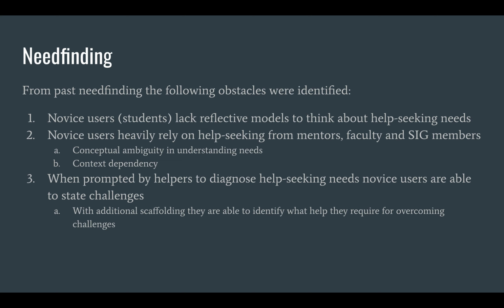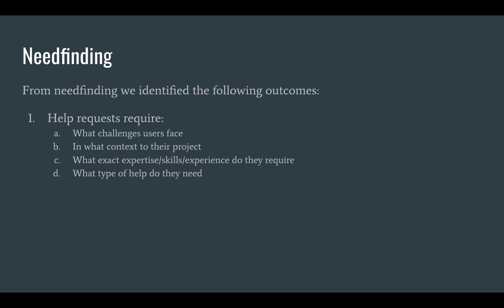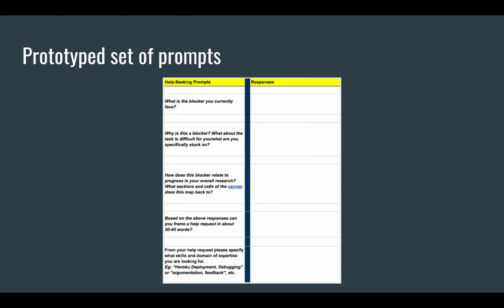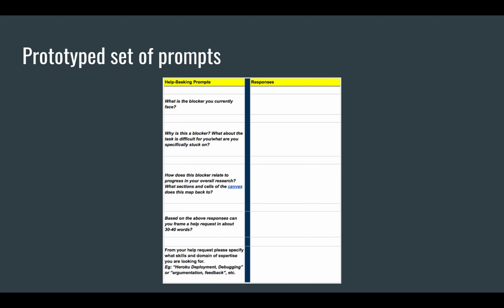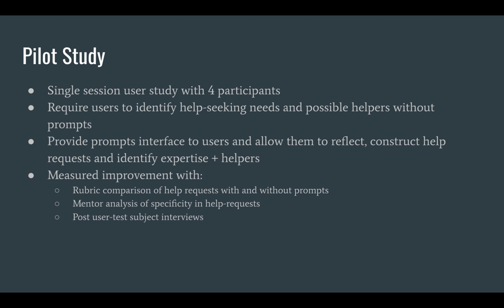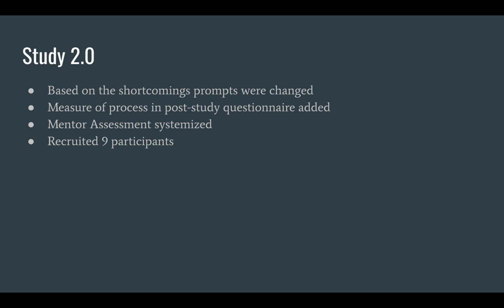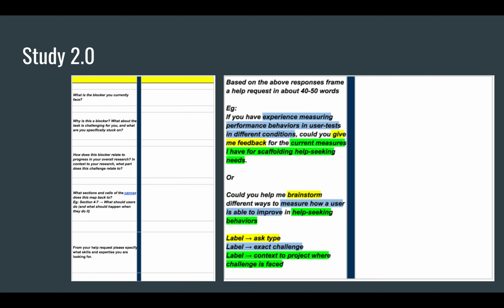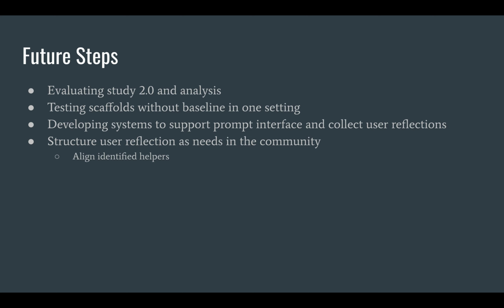Self-directed Help-Seeking and Skill Growth | Fall 2019 EOQ Talk